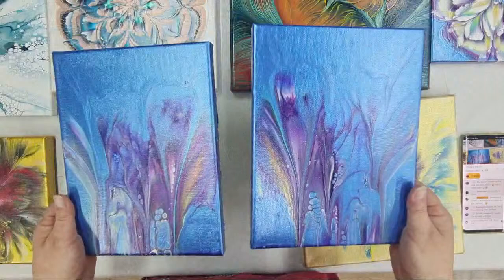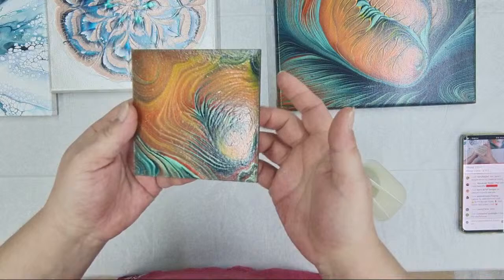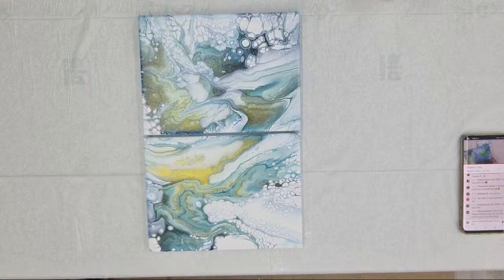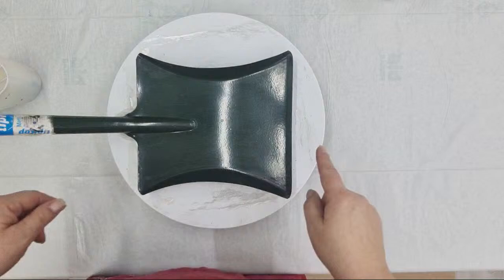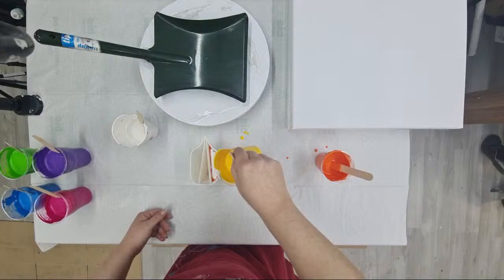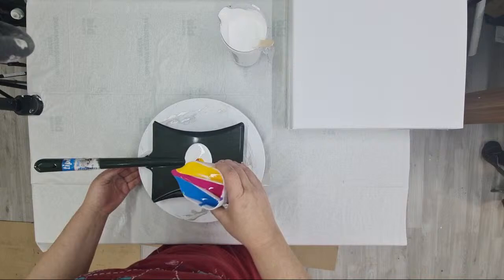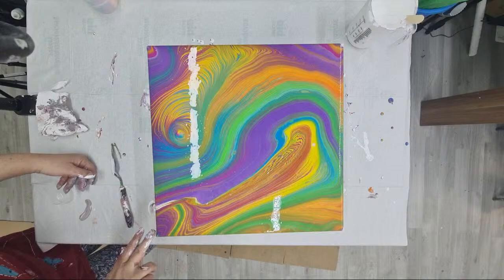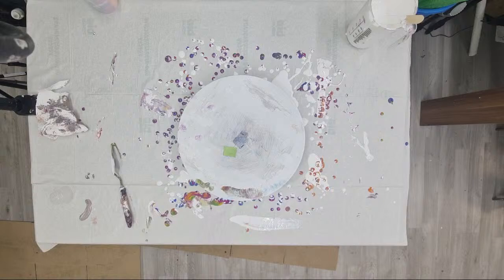Dustpan, Split cup and Spinner ~ Live Acrylic Pouring ~ Fluid art painting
Join me today, January 3rd 2021 at 4pm EST.

I will use dustpan (shovel) to pour a split cup pour on and then I will trasfer it to the canvas, but in different ways..

TECHNIQUE: Dustpan pour, Split cup pour

COLOURS:
- Amsterdam black and white
- Amsterdam azo yellow deep hue
- Amsterdam vermilion
- Amsterdam primary magenta
- Amsterdam ultramarine violet
- Amsterdam briliant green
- Amsterdam manganese phthalo blue